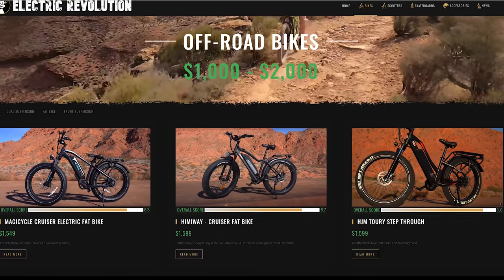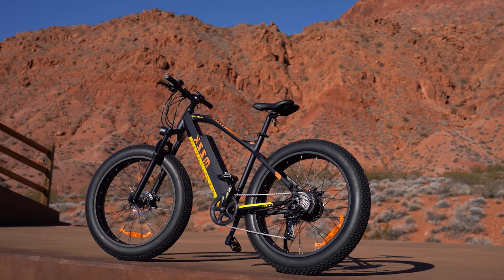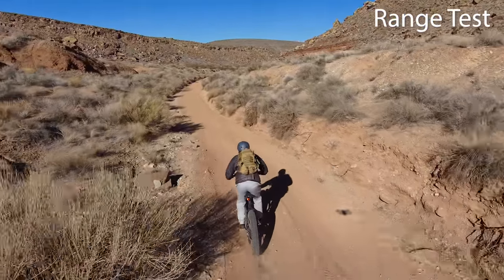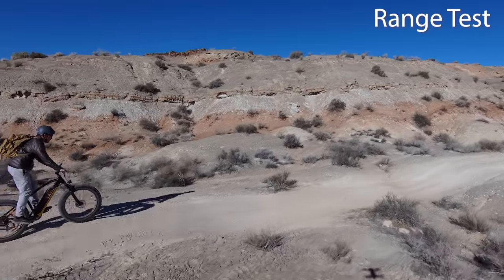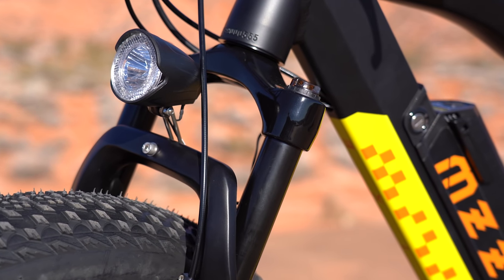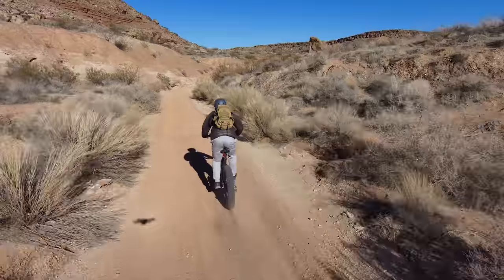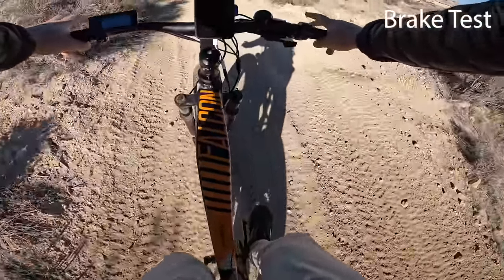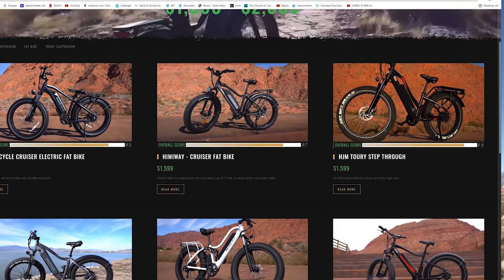Falcon 2 Pro from MZZK Electric Fat Bike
The Falcon is a pretty good all terrain bike.  A little bumpy but stand up, hit the throttle and you can have some fun for off roading